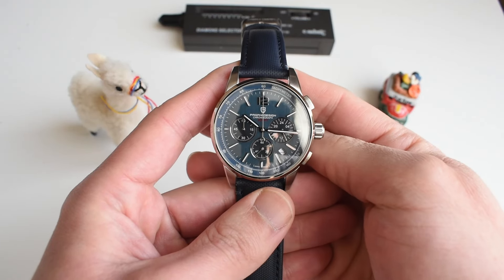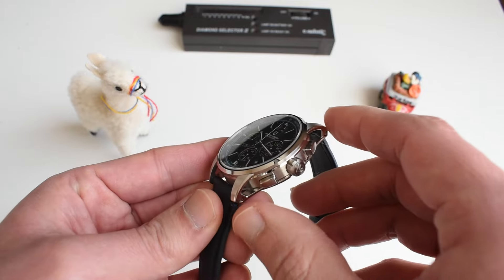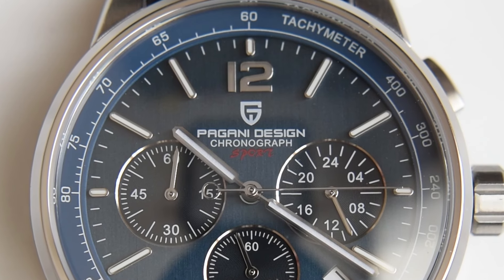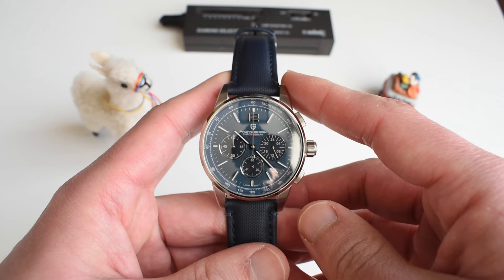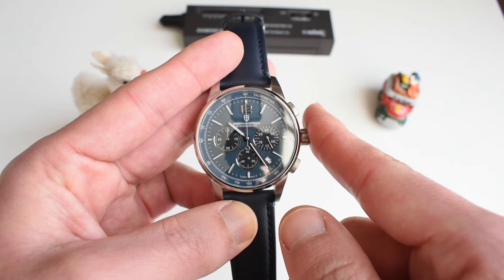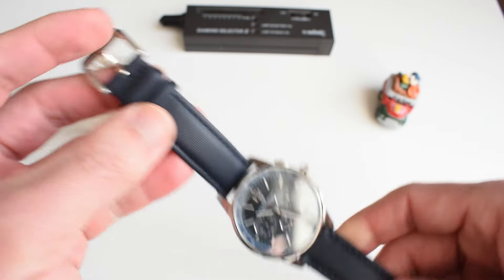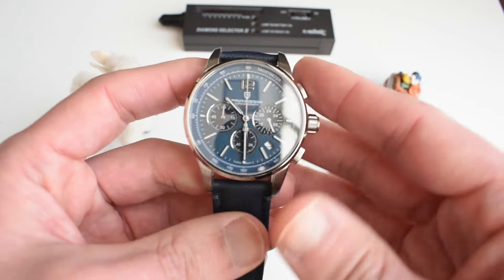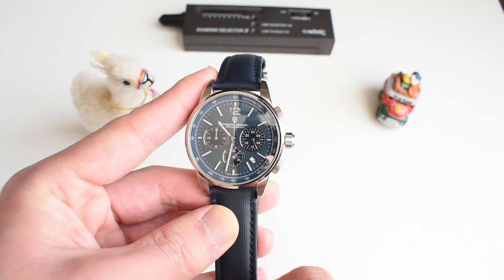This watch is RIDICULOUS: The $47 AP Code 11.59 Homage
Here is the $41 Pagani Design Homage of the Audemars Piguet 11.59 chronograph, a watch costing over $40 000... This one costs $41 !!

At that price it must be crap right? Well, brace yourselves because you are in for a surprise!

🎇GET OTHER AMAZING ALI EXPRESS WATCHES HERE:
1) Steeldive 1970

2) Cadisen 62MAS Homage

3) Boderry Voyager

4) SEAGULL (RED STAR) 1963 mechanical Seagull ST1901

5) San Martin 6105 Kanagawa Wave full lume

6) Baltany Tricompax

7) Merkur Tritium Tube Field watch

8) San Martin BB GMT Homage

9) San Martin BB 58 Homage

10) San Martin X Watchdives Pelagos homage

NOTE : As an Ali Express Partner I earn from qualifying purchases. I never have and will never take money for a review

TIMESTAMP:
0:00 Intro
1:26 Dimensions
2:18 Dial
4:16 The Amazing Case
6:58 Movement
7:51 Strap
8:41 Positives
9:02 Negatives
10:40 A new king of value